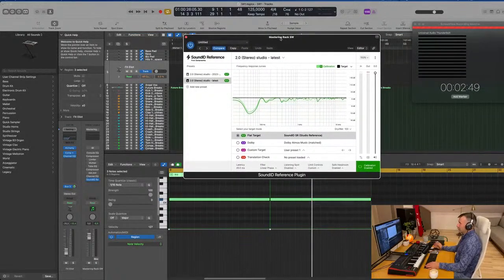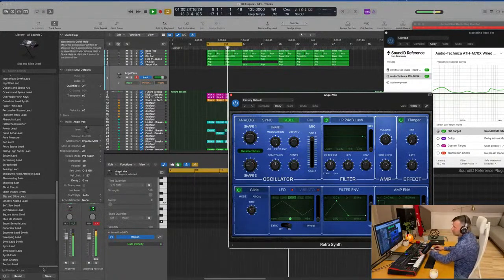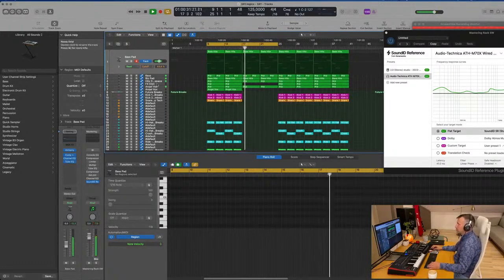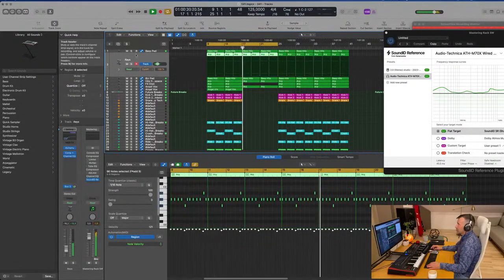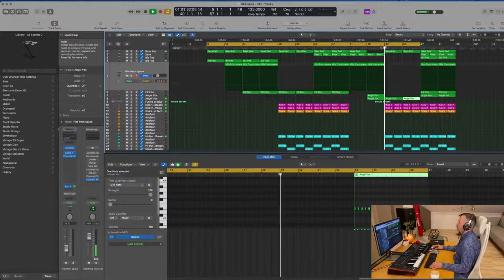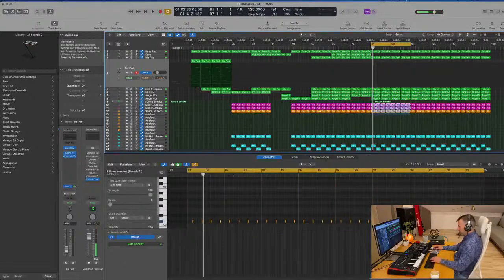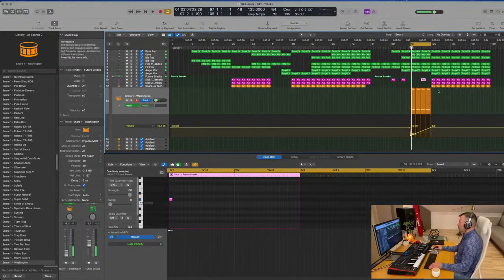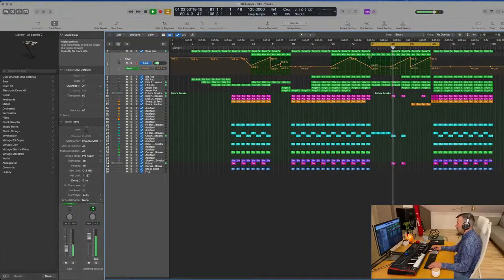How to Make Progressive Breakbeat Like Hybrid, Phil K & Momu | Live Music Production Tutorial #341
🎛️ Dive into the world of Progressive Breakbeat with our in-depth live tutorial, Episode 341! Whether you're a fan of Hybrid, Phil K, or Momu, or just passionate about electronic music production, this tutorial is your gateway to mastering this dynamic genre.

We’re crafting a Progressive Breakbeat track from scratch, infusing it with melodic elements and a robust breakbeat base. Get ready to see the entire process—from composition to final mix—live!

🎶 Key Highlights:

Introduction [0:00]: Setting the stage for today’s session.
Starting Point [1:51]: Exploring a composition from a previous session.
Element Preview [2:05]: Delving into the individual sounds.
Lead Recording [7:30]: Crafting a captivating main lead.
Breakbeat Drop [11:03]: Arranging for impact.
Post-Drop Dynamics [13:13]: Adding power post-drop.
Intro Creation [14:09]: Designing the main intro.
From Idea to Track [21:57]: Transforming concepts into a complete track.
Breakdown Building [24:02]: Constructing the main breakdown.
Final Thoughts [34:14]: Wrapping up the session.
📚 Learn and Apply:
Follow along with our step-by-step guide and get hands-on with the provided Logic Pro, Ableton, FL Studio templates, or our sample pack. Perfect for practicing what you’ve learned and enhancing your production skills.

🌍 Accessible Anytime, Anywhere:
Our Live Electronic Music Tutorials are designed for everyone, enabling learning at your own pace, whenever and wherever you are.

🔑 Unlock the Secrets of Electronic Music:
Get exclusive insights and tips to elevate your music production game.

Join us on this exciting journey and transform your music production skills.

Follow us for discounts and promotions:

🎧 Check Out Mikas Music:

Explore Our Network:

May the sounds inspire your creative journey!